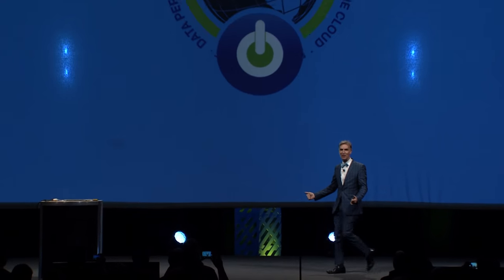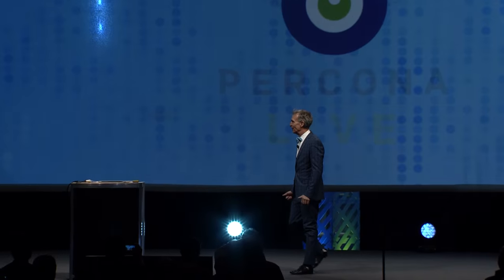Bill Nye's Keynote Presentation Percona Live 2016 -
Bill Nye the Science Guy, and CEO of the Planetary Society, delivers his keynote "Bill Nye’s Objective – Change the World" at the 2016 Percona Live Data Performance Conference, April 19, 2016, in Santa Clara, CA.

Bill Nye discusses how the process of science and critical thinking can help us not only be positive about the challenges we face in our world today, but also help us to come up with the big ideas we need to solve them. He discussed many topics, from how his parents met, their involvement in science (his mother worked on the Enigma Code in World War 2!), working at Boeing as an engineer, his involvement with Carl Sagan, and how he has worked to help harness renewable energy through solar panels, a solar water heater, and skylights at his own home in Studio City.

Bill Nye is also the CEO of The Planetary Society. The Planetary Society, founded in 1980 by Carl Sagan, Bruce Murray, and Louis Friedman, works to inspire and involve the world’s public in space exploration through advocacy, projects, and education. Today, The Planetary Society is the largest and most influential public space organization group on Earth.